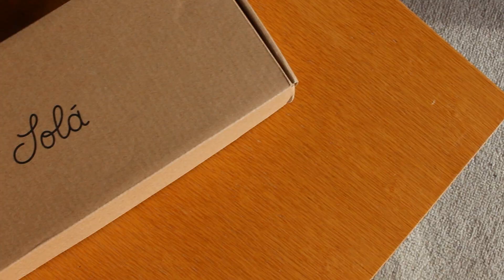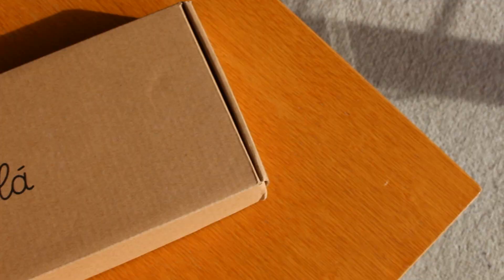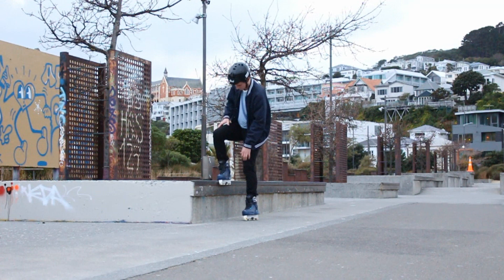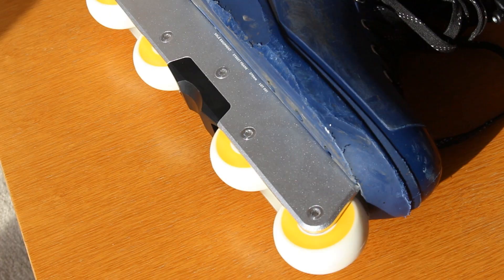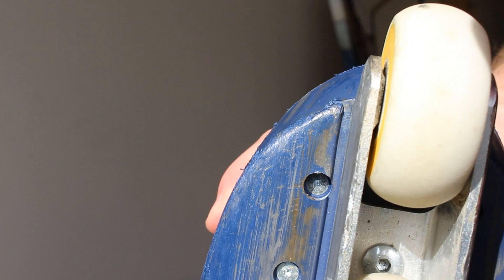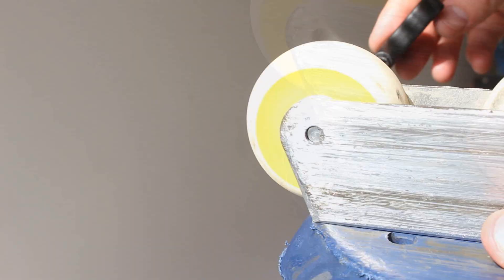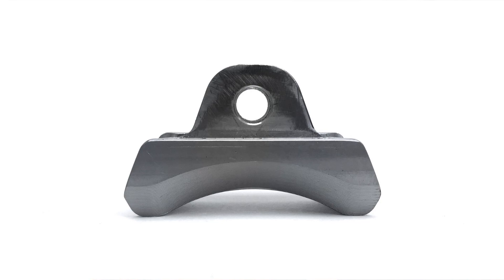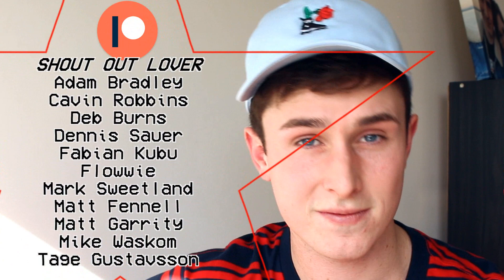Sola Street Frame Review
An in-depth review of the Sola Equipment Aluminum frames. I tested them out on rail, concrete ledges, coping and cess slides so you don't have to.

I paired them up with my Roces Joe Atkinson Majestic 12.
I talk through my thoughts on the eco-packaging, the design, the hardware, how they skate and how they slide. I summarise everything into the pros and cons before giving you my final thoughts.